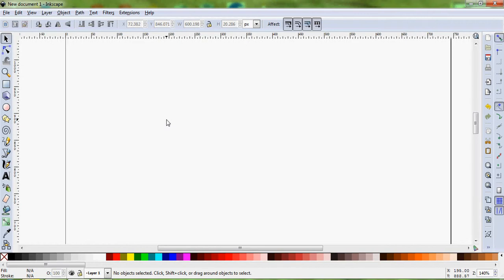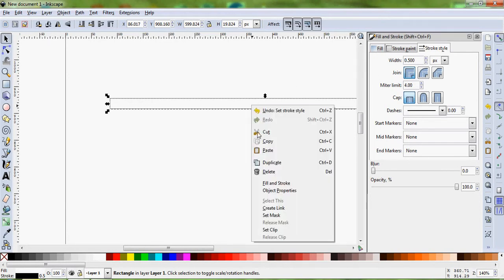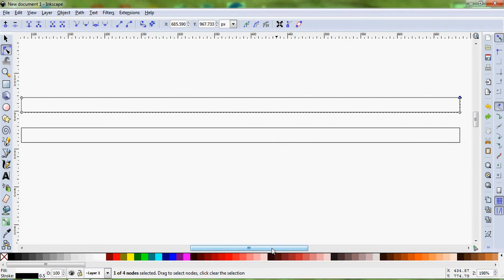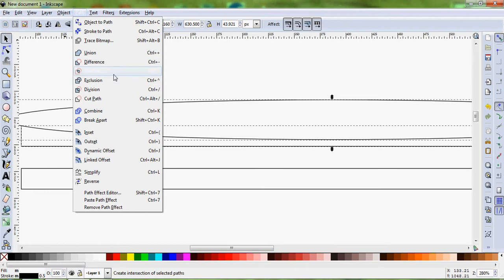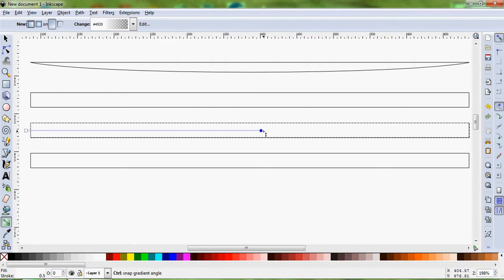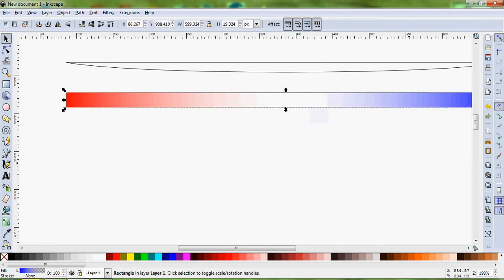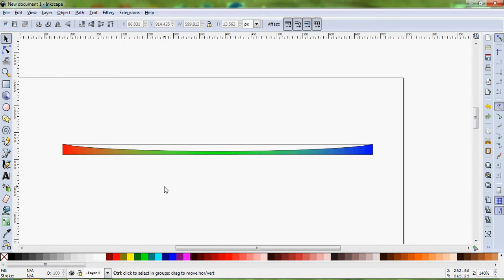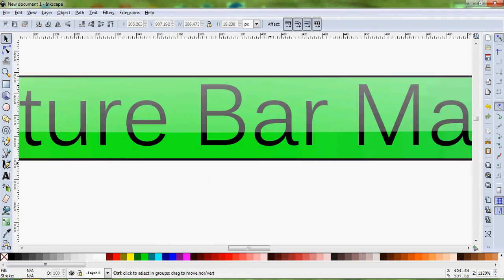How to make a Signature Bar in Inkscape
This video shows you how to create a Signature Bar in Inkscape. I apologize for the poor audio quality.